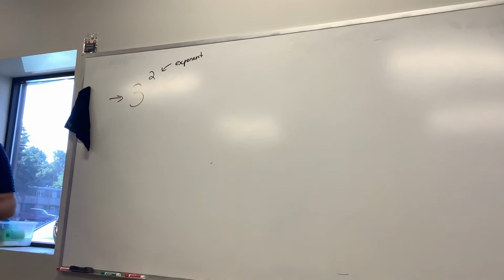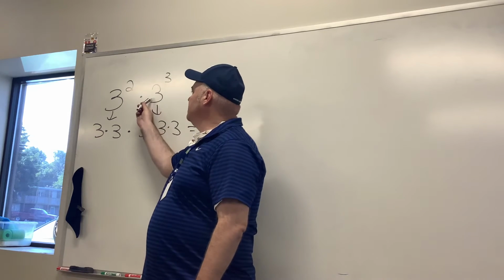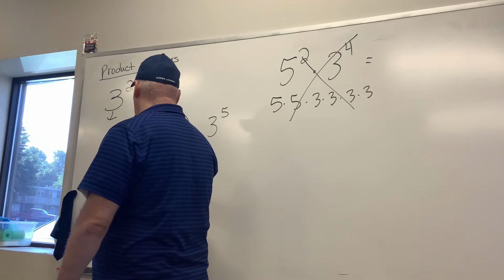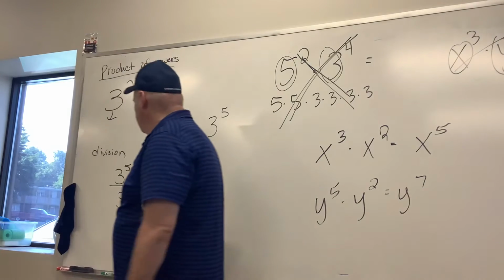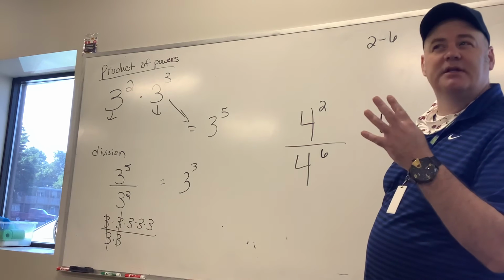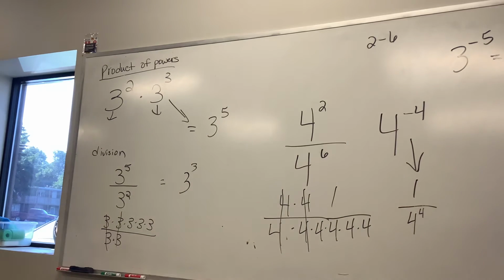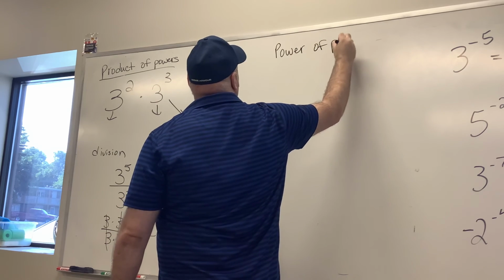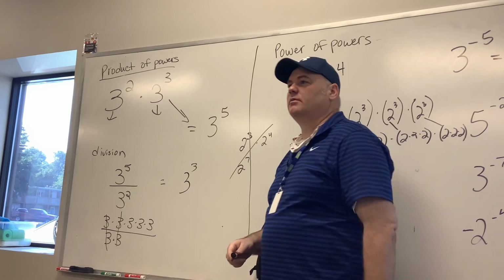More exponent rules